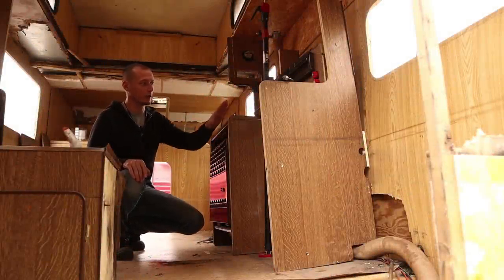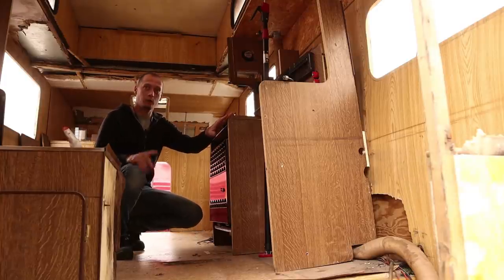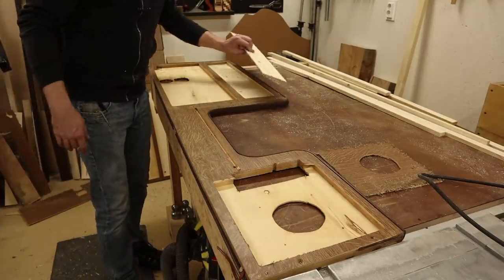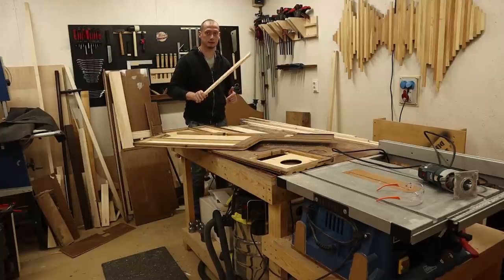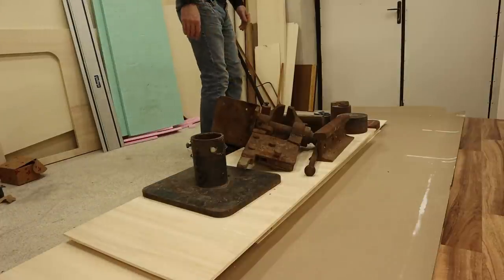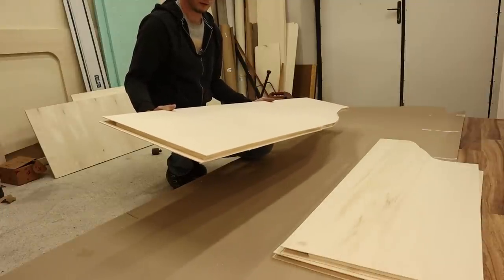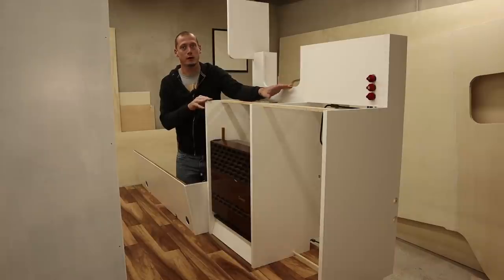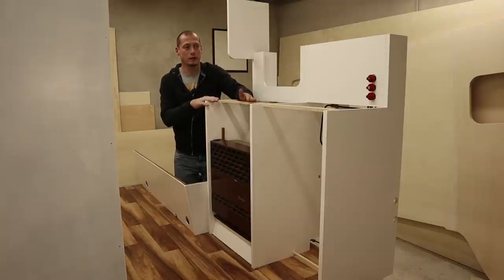Making Hollow-core Furniture // Building a Truck Camper Ep.8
Scheppach 20ProS Sander
Scheppach 20ProS Multitool
Scheppach 20ProS Drill
Scheppach 20ProS Driver
Scheppach Planer & Jointer
Scheppach Bandsaw
Scheppach Track saw
Scheppach Table saw
Scheppach Miter saw
Scheppach Nail Gun
Scheppach Compressor

Big thanks to all my patrons!